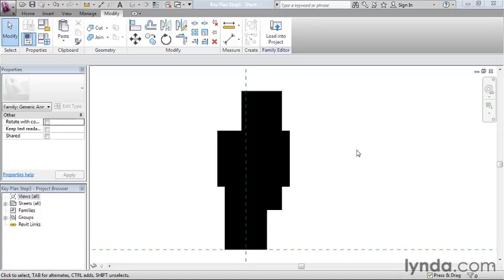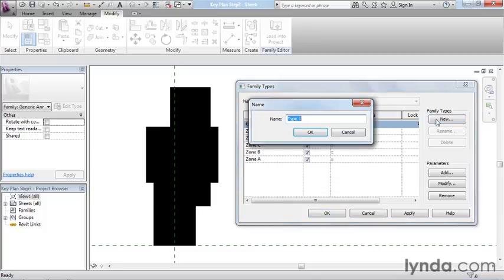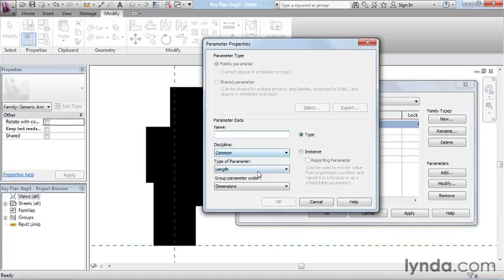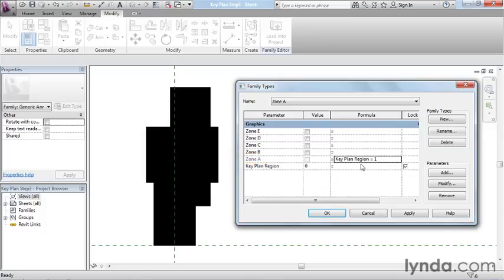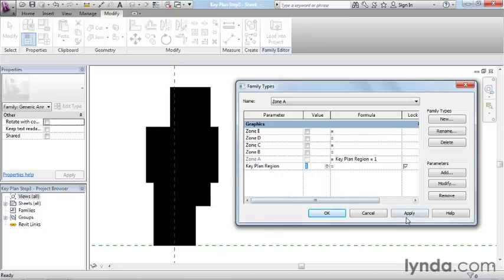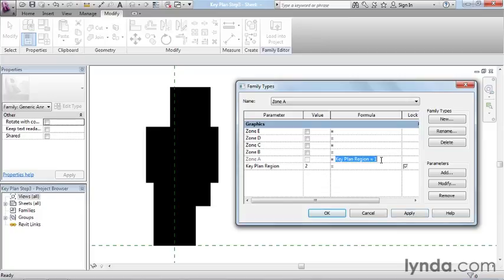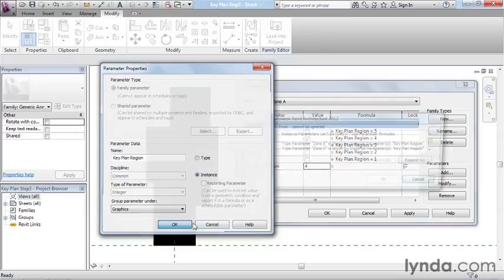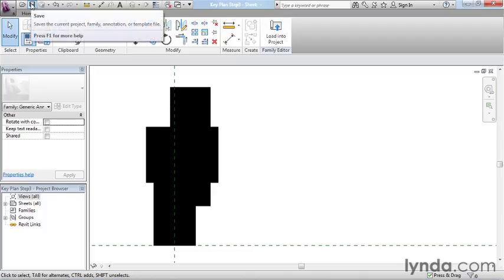09 03 A